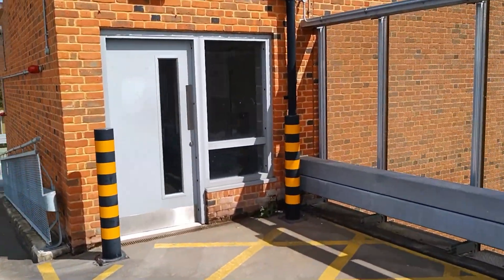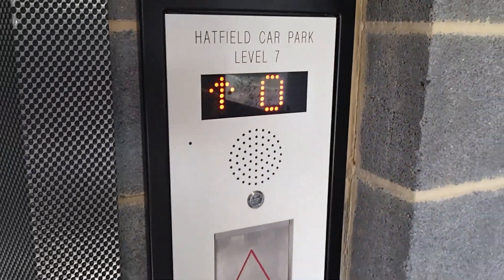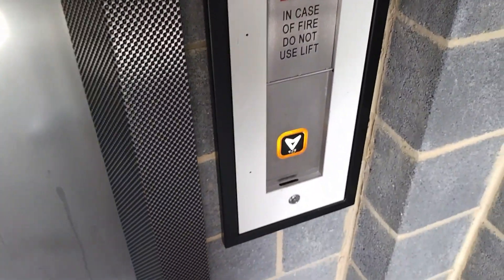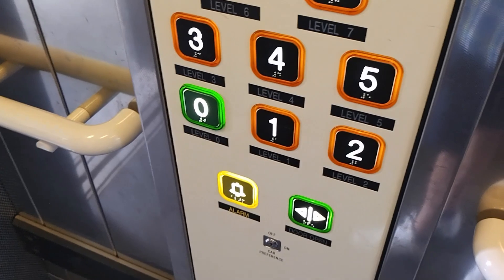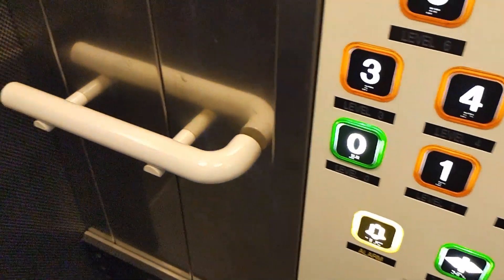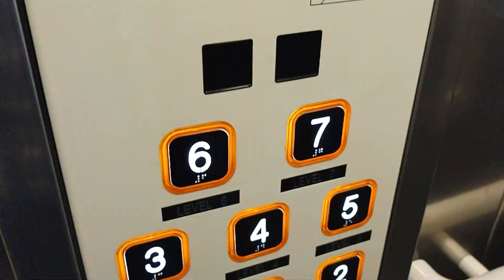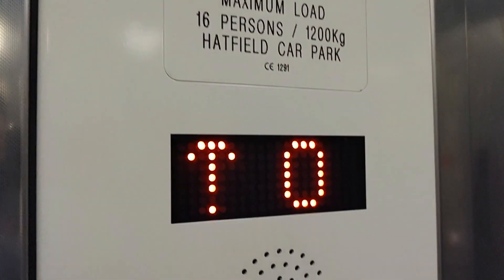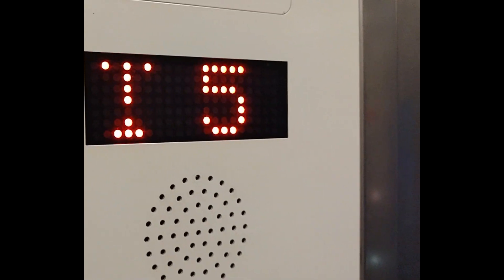Dewhurst Lift at Hatfield Station Car Park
Lift rating 7/10.